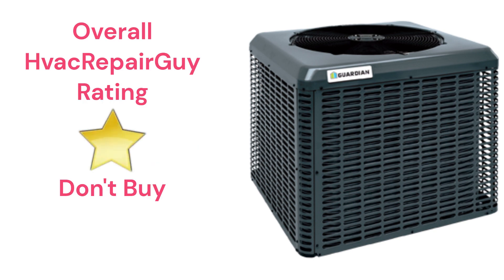HvacRepairGuy 2024 Guardian Brand Heat Pump Reviews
In this video, HvacRepairGuy reviews the 2024 Guardian brand of heat pumps. The reviews are for the basic RHP150 models.